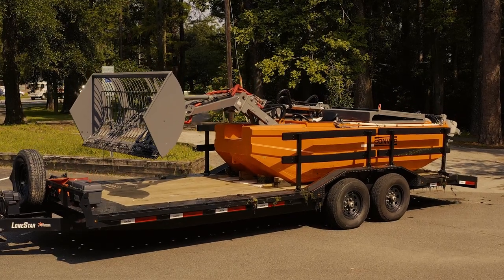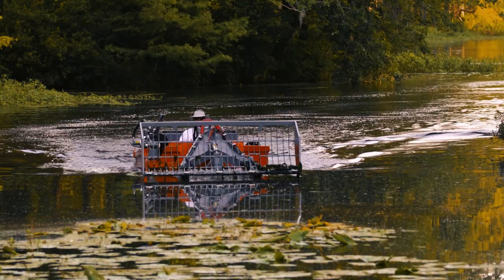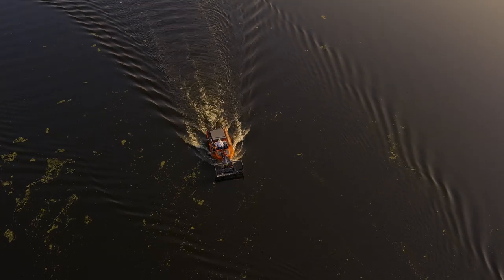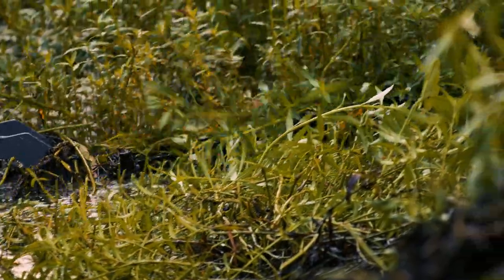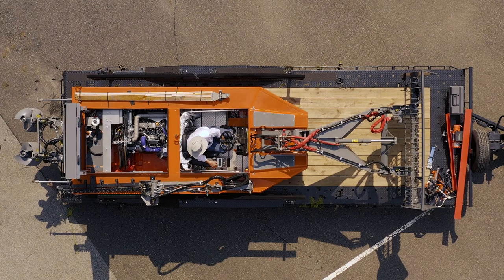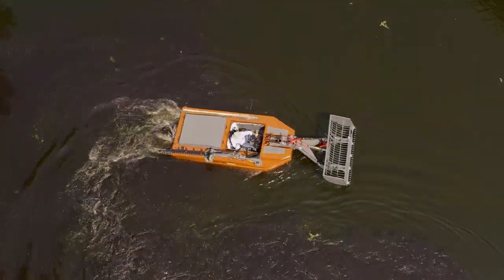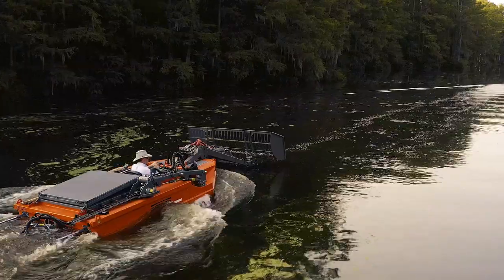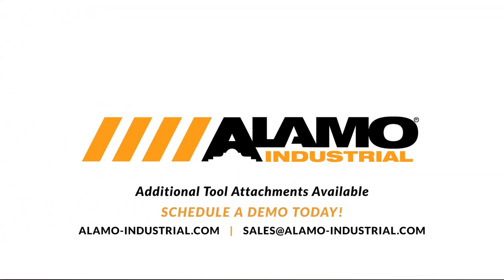Conver C485 Mowing Boat Attributes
The C-485 Mowing Boat is loaded with options and a first of its kind solution to a growing problem. Removing or harvesting waterway vegetation helps prevent flooding and keep natural aquatic life flourishing. The C-485 is a solution to this serious need.